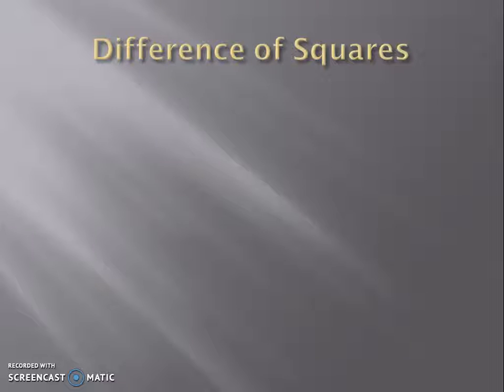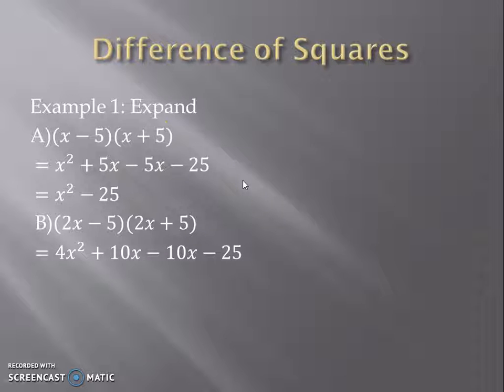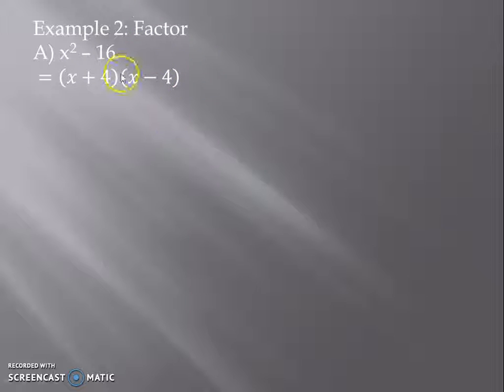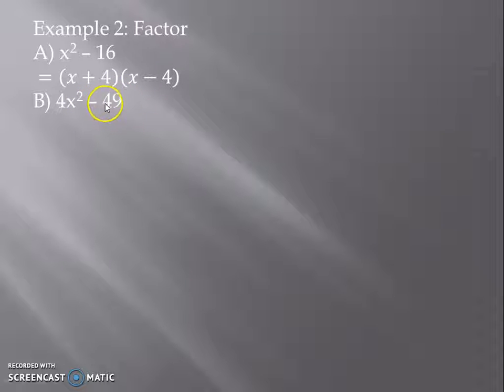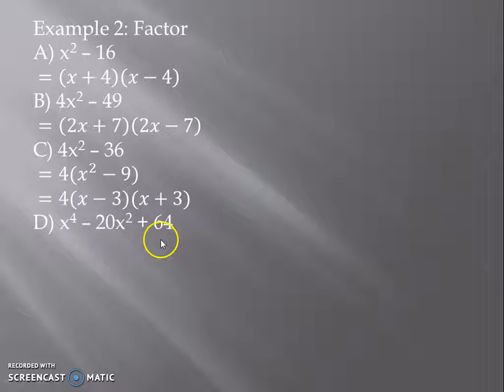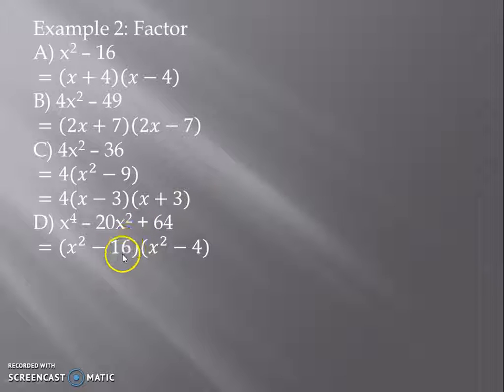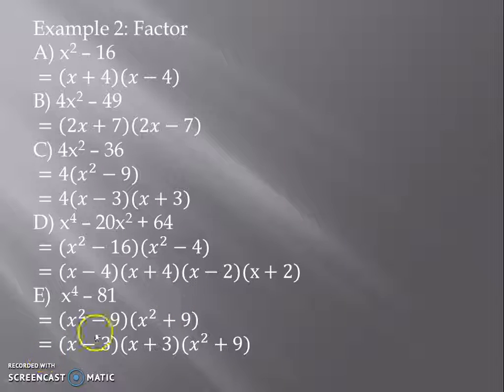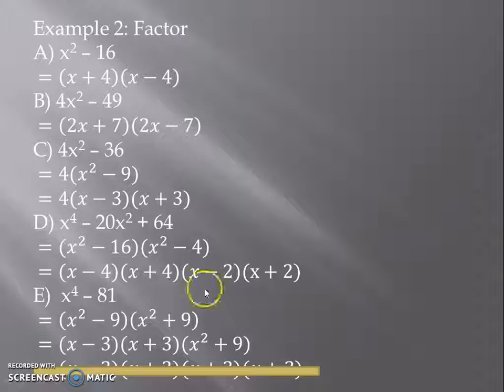Special Factors – Difference of Squares and Perfect Squares part 1